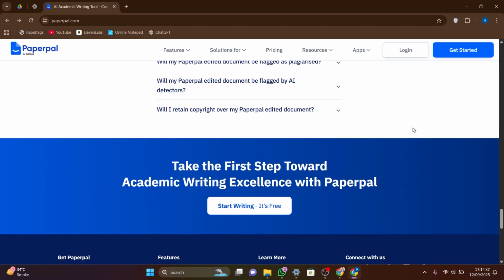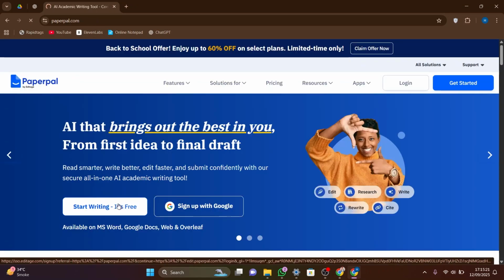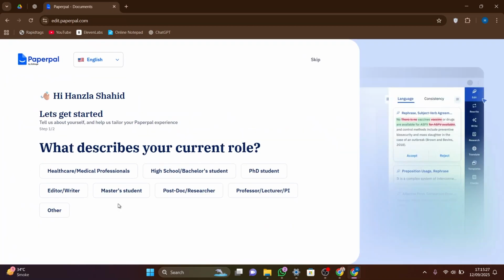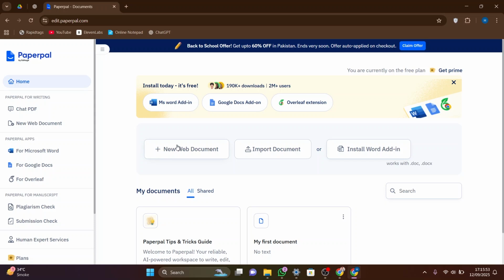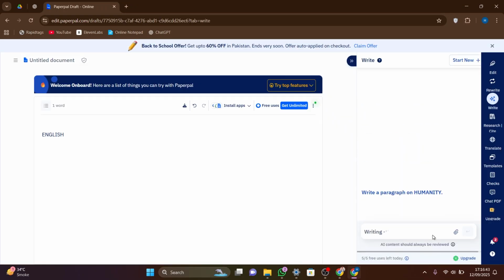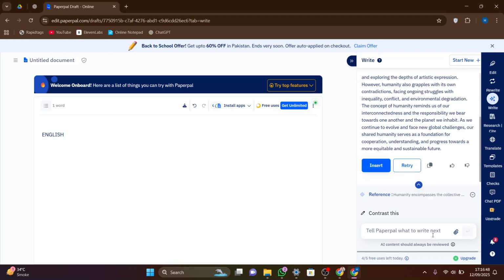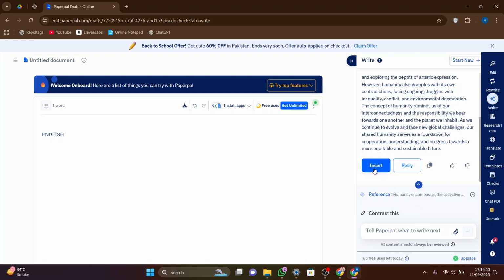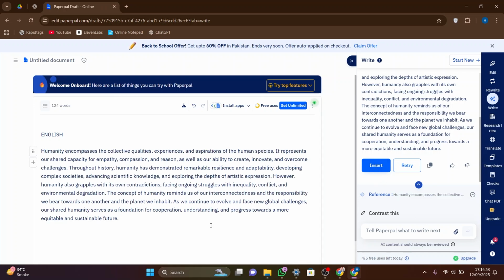Paperpal Review | Best AI Tool For Your Research Paper?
📱 In this video, I’ll walk you through Paperpal Review | Best AI Tool For Your Research Paper?

Timestamps
0:00 Intro
0:07 Tutorial